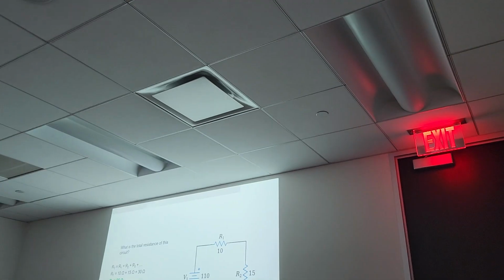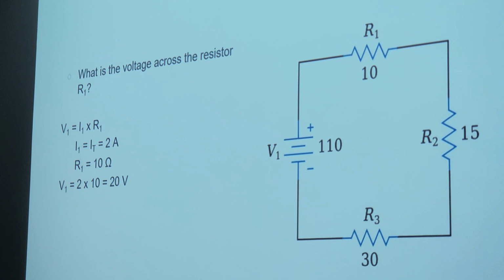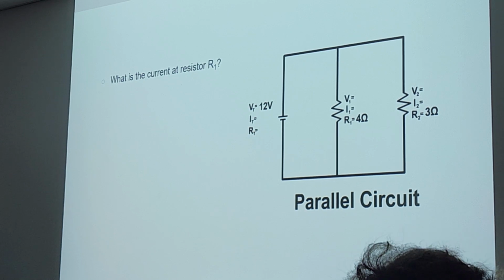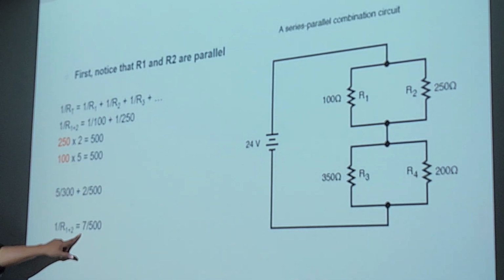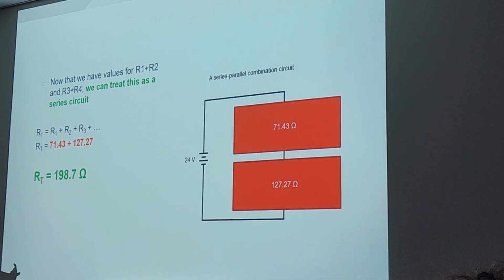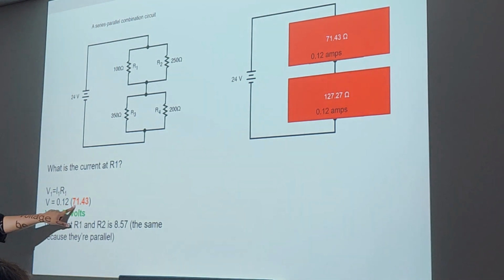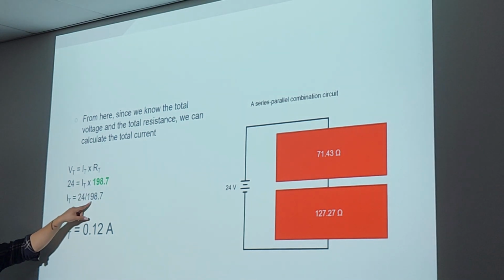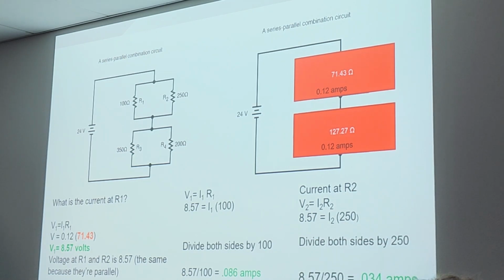2-24-23 Physics (Bonilla) Test 3